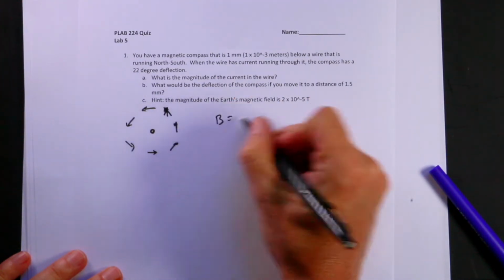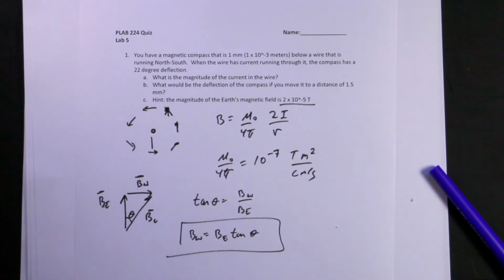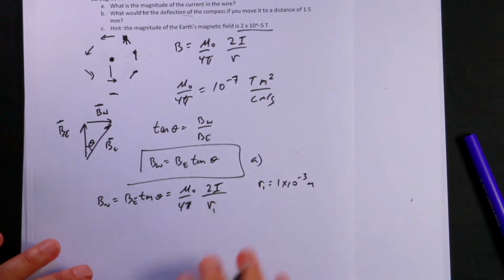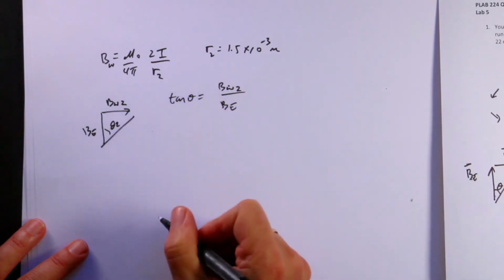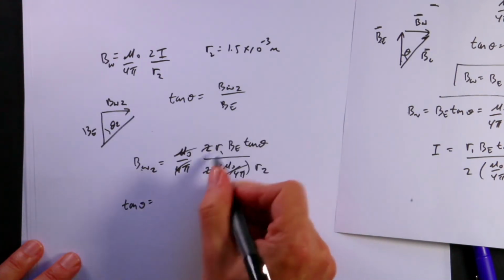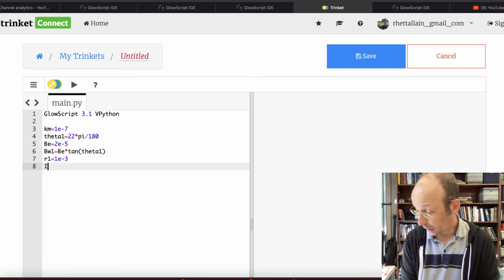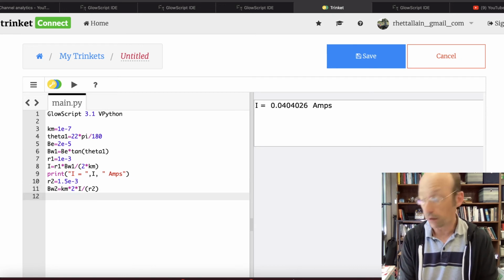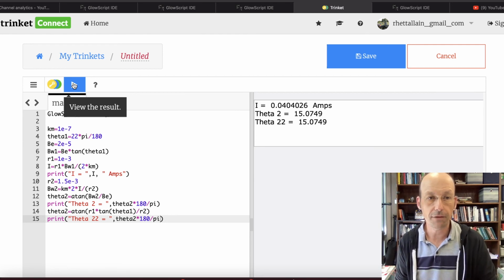Calculating the current in a wire using a magnetic compass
Here is a physics quiz - given the deflection of a magnetic compass, find the value of the current in the wire.